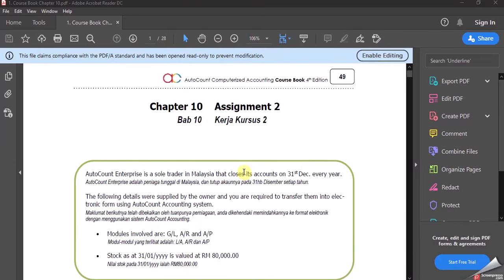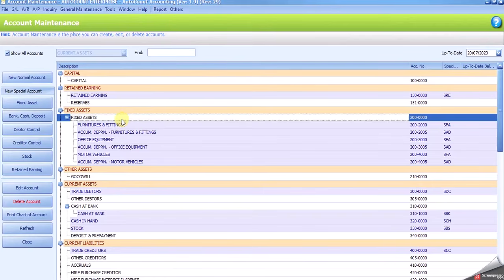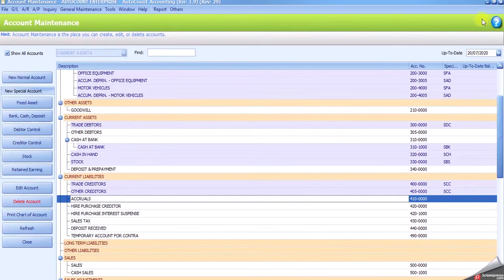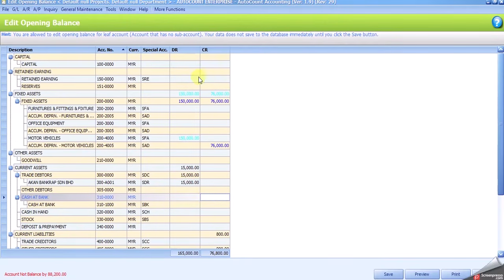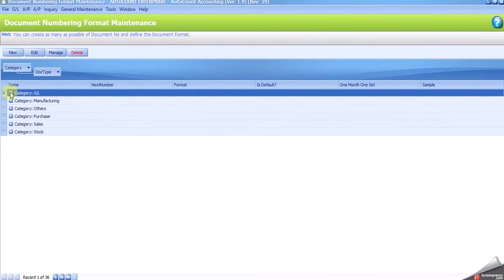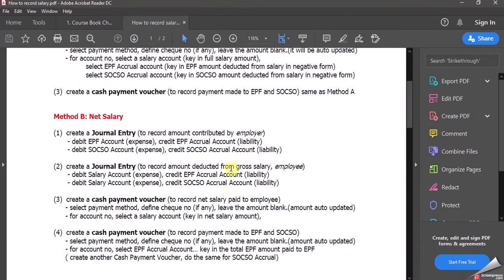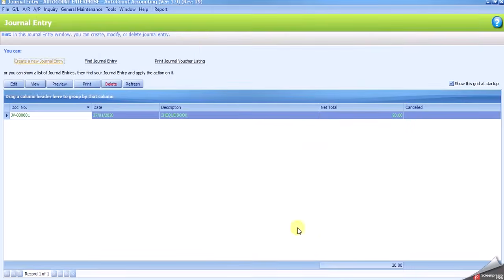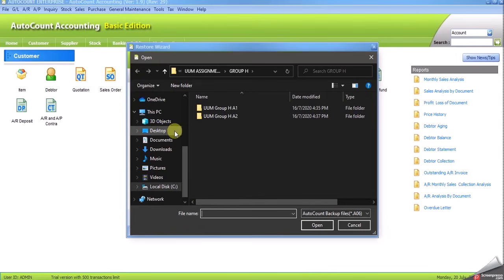AutoCount Computerised Accounting Course Chapter 10 By Emma